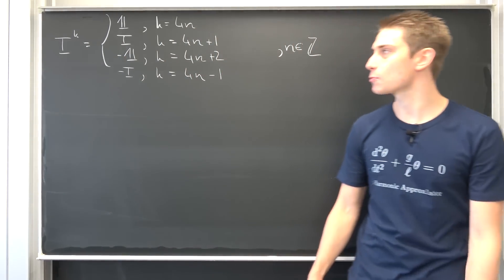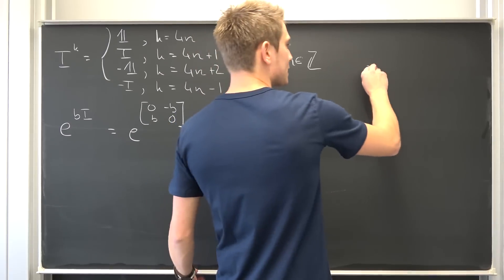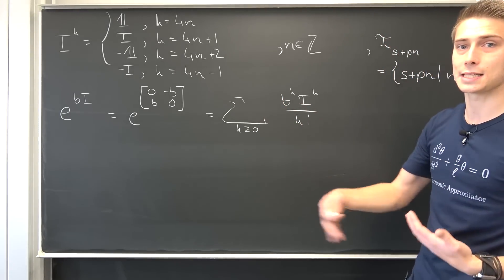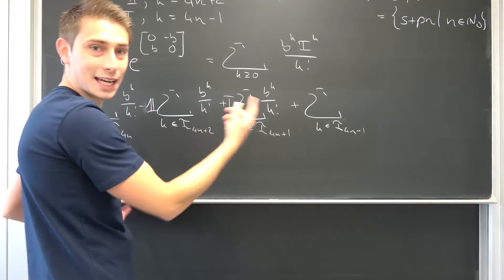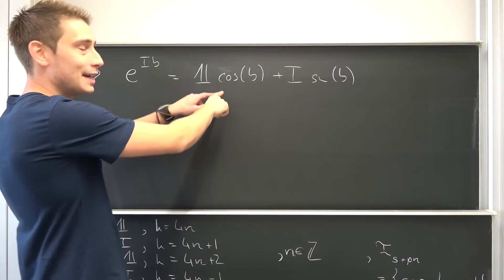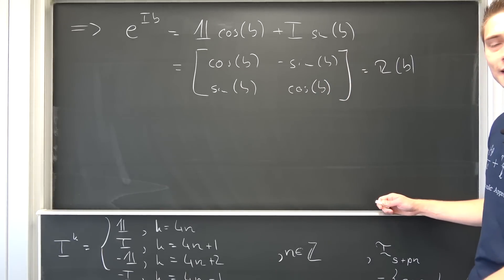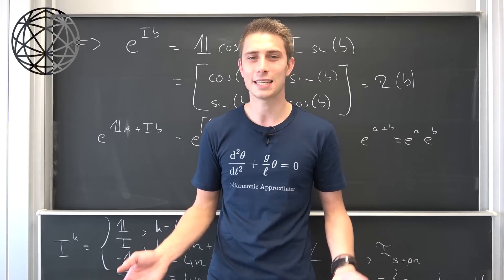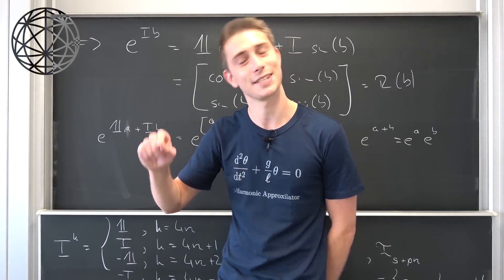Raising something to a MATRIX POWER?!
Matrix exponentials?! Whale cum back to complex numbers but different! Enjoy =)

Wanna send me some stuff? lel:

14406 Potsdam
Brandenburg
Germany